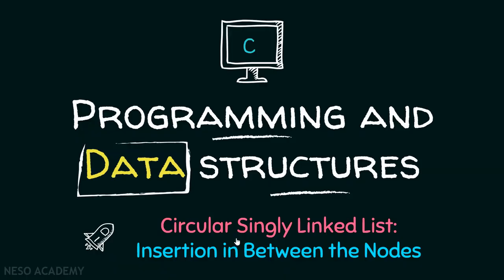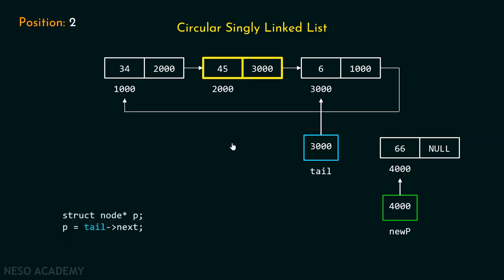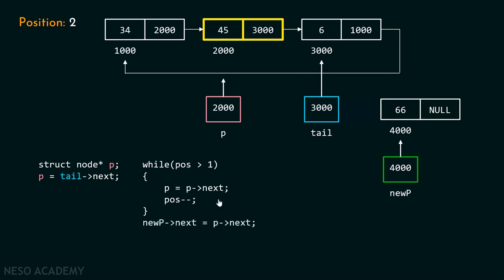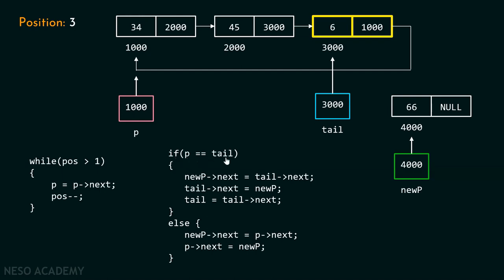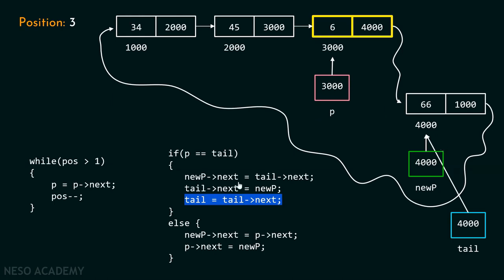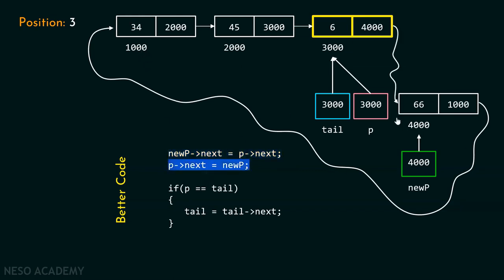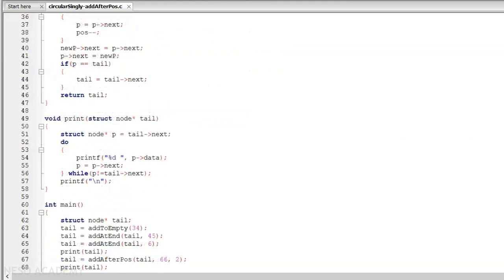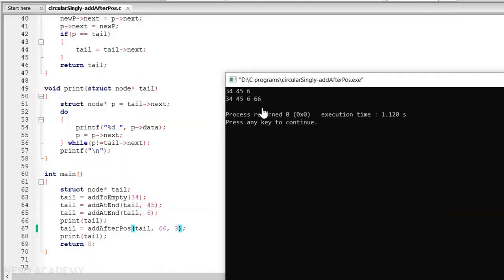83 Circular Singly Linked List Insertion between the Nodes